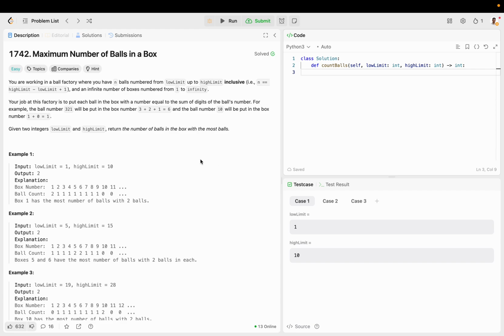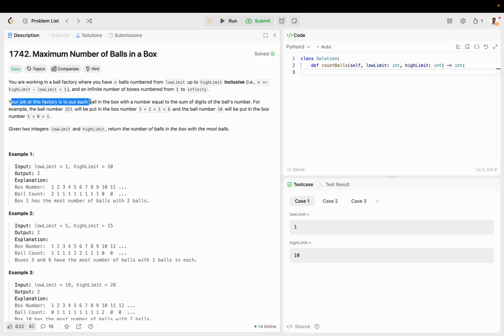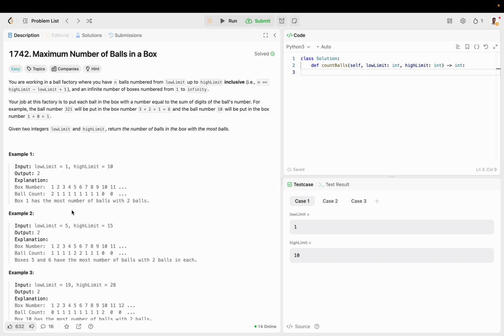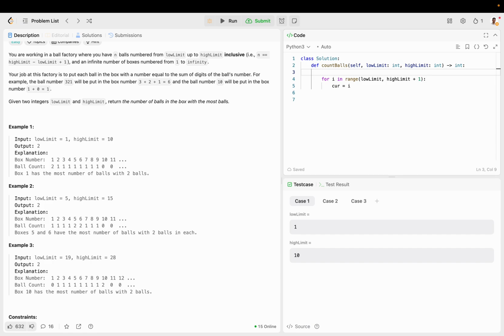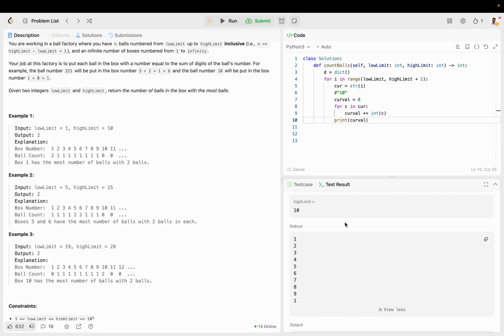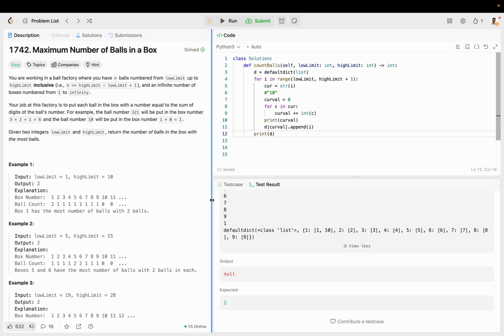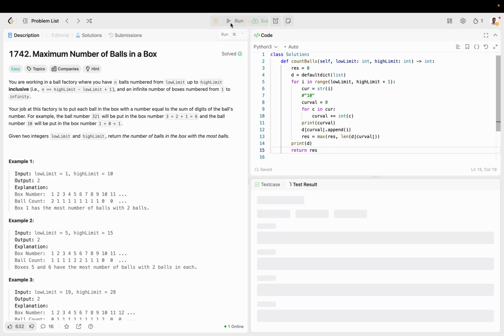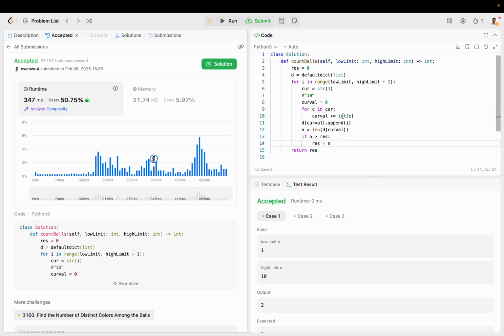Maximum Number Of Balls In A Box